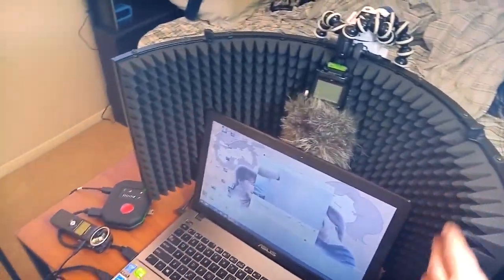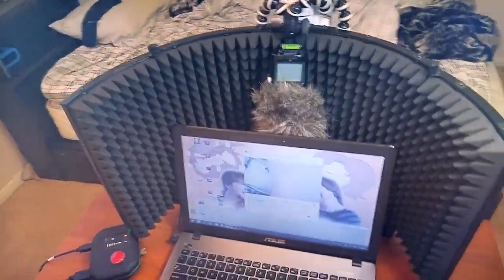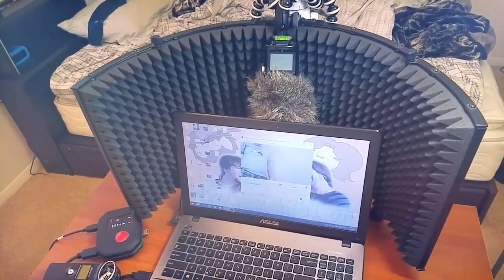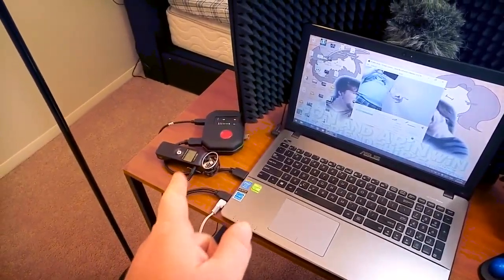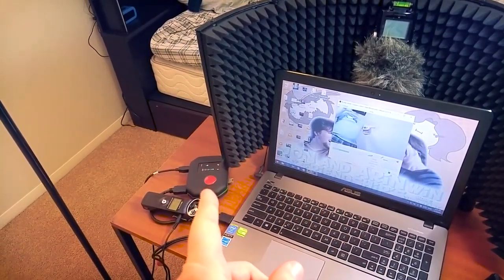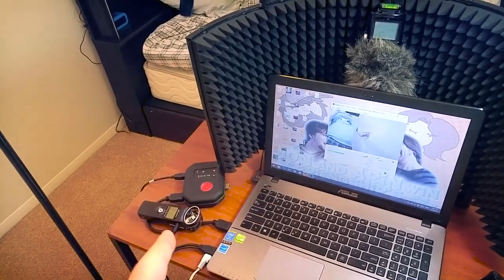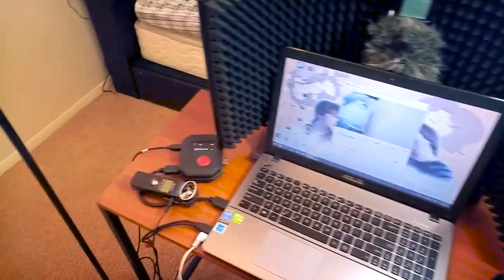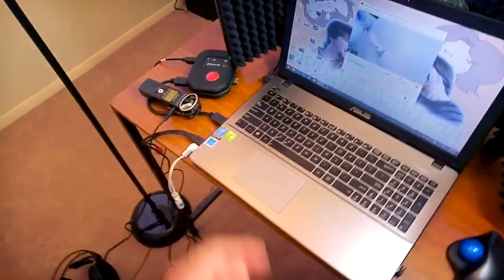AndyCade Recording Setup | Lost Vlog 40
Here's the recording setup I had for AndyCade

Video Originally Recorded: March 20, 2016

TheAndySan

TkyoSam

Radley

**Tech Notes**

*Camera Used*

LG G4

*Programs Used*

*Music Credits*

BGM Artist: HikoSaemon